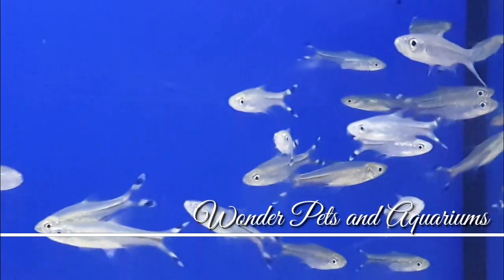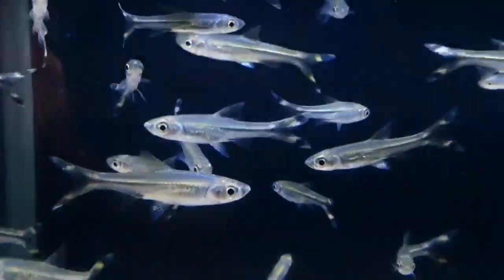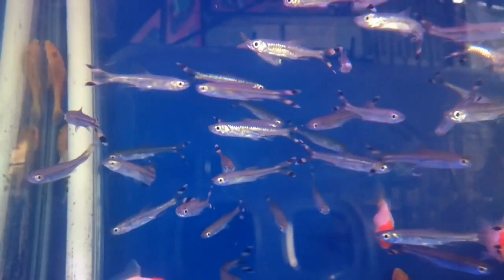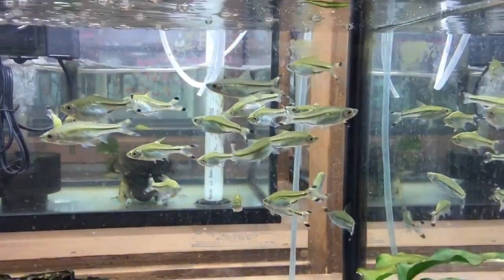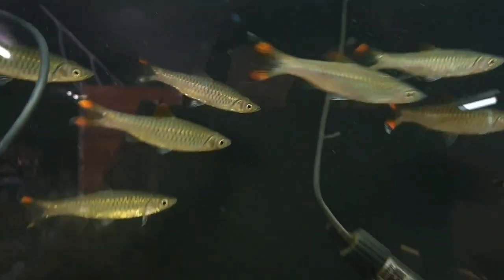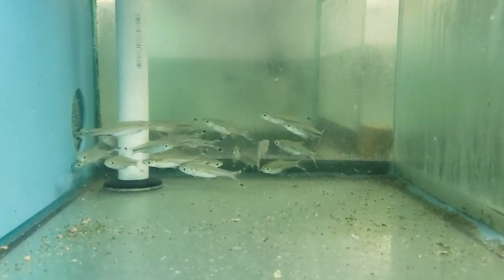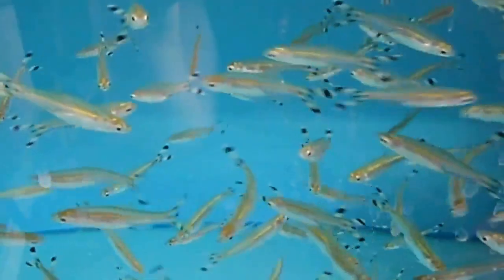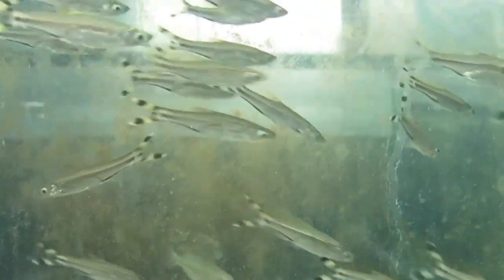Fish with Scissor in their tail | Scissor Tail Rasbora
The average price will be updated after Lockdown